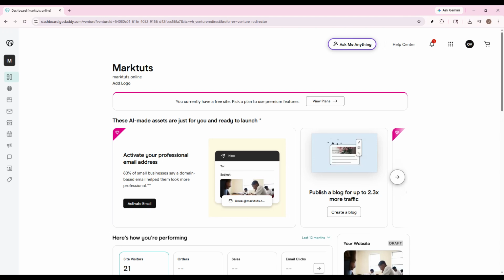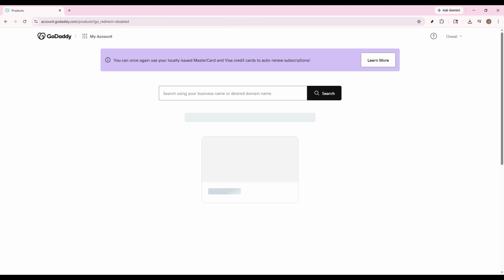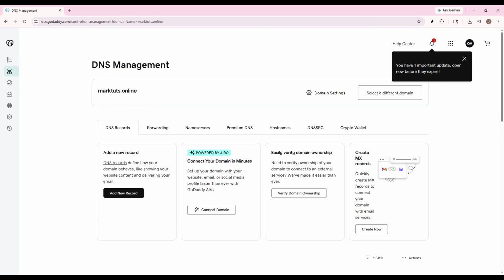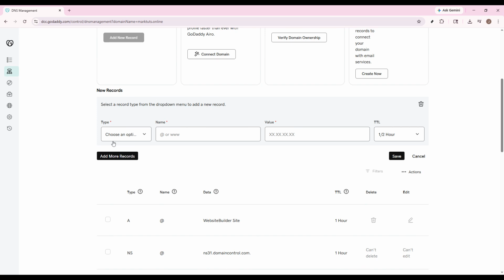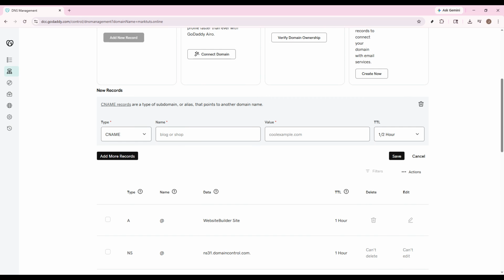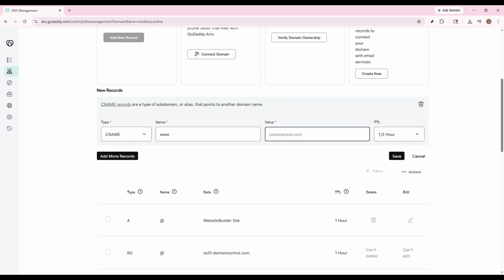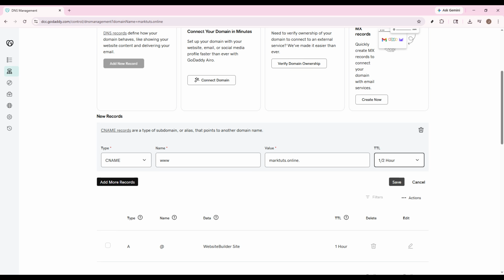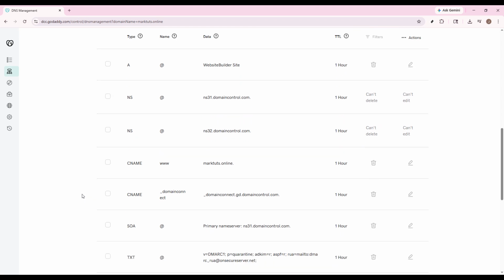How To Add CNAME Record In GoDaddy (Easy Step-By-Step Guide)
Learn how to add a CNAME record in GoDaddy with this easy step-by-step tutorial. Perfect for connecting a subdomain, pointing a host, or verifying a service through DNS.

🕚Timestamps:
0:00 Introduction
0:20 Sign In To GoDaddy
0:37 Open My Products And Find Your Domain
0:55 Open DNS Management
1:12 Add A New Record
1:24 Select CNAME As The Record Type
1:38 Enter Host, Points To, And TTL
2:08 Save The Record
2:22 Final Tips And Propagation

✍️What You'll Learn In This Video:
• How To Sign In To GoDaddy And Open DNS Settings
• How To Find The Correct Domain In Your GoDaddy Account
• How To Add A New CNAME Record Step By Step
• How To Enter The Host, Points To, And TTL Values
• How To Save Your DNS Changes Correctly
• How To Understand CNAME Propagation And Waiting Time

💡Pro Tips:
• Always confirm you’re editing the correct domain before making DNS changes.
• Use the exact target value provided by your hosting or verification service.
• Leave TTL at the default unless you have a specific reason to change it.
• Double-check the host name before saving to avoid setup errors.
• If changes don’t appear immediately, wait for DNS propagation to complete.